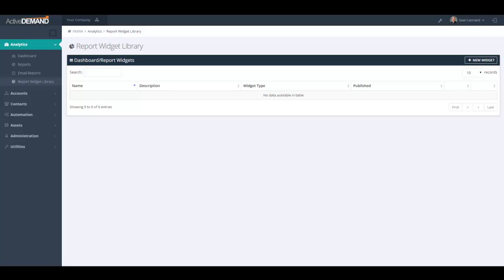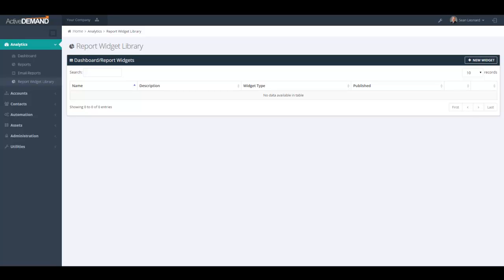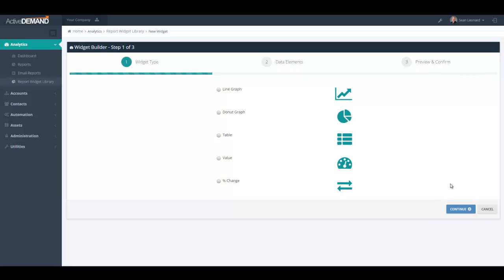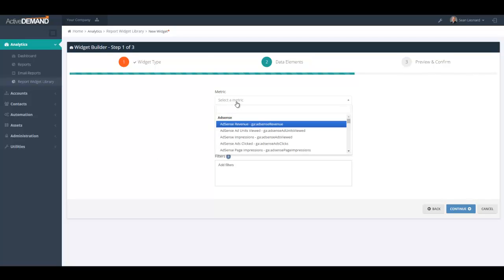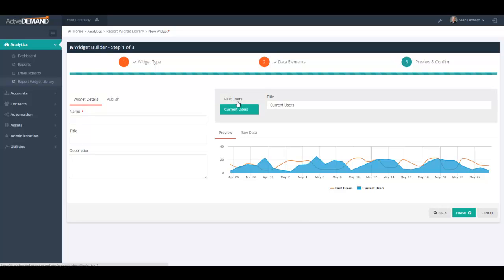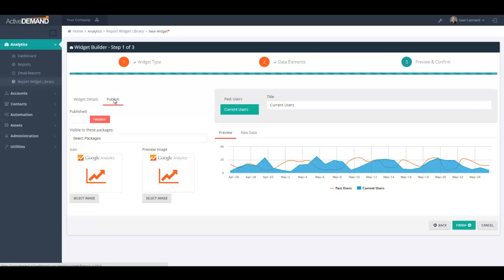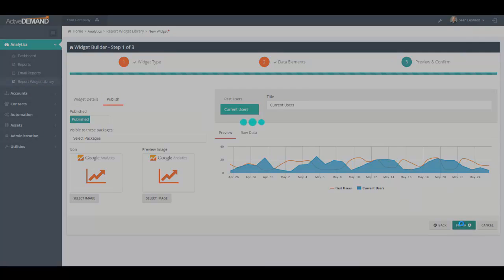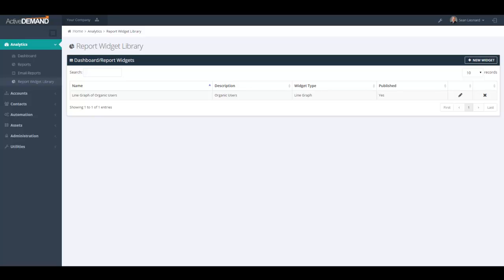Building Custom Data Widgets in ActiveDEMAND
It is very easy to create your own dashboard widgets for Google Analytics and Google AdWords in ActiveDEMAND. These data portlets can be added to any dashboard or embedded in the custom email marketing reports. Marketing dashboards and marketing reporting has never been easier than with ActiveDEMAND!